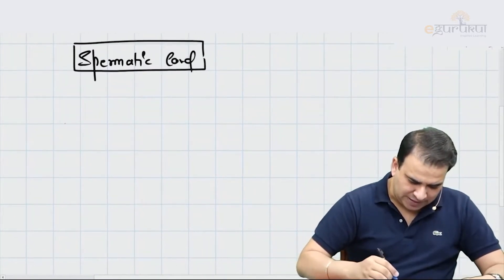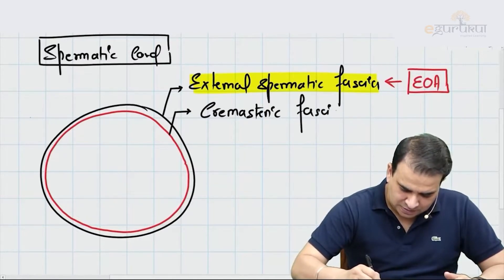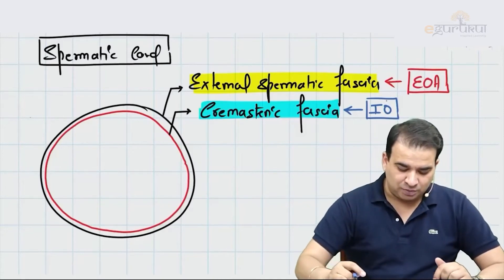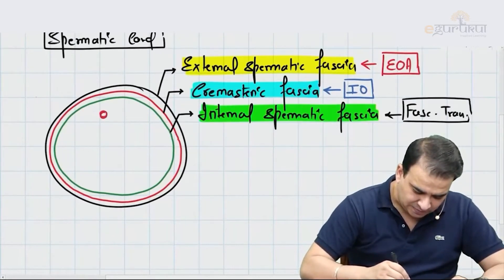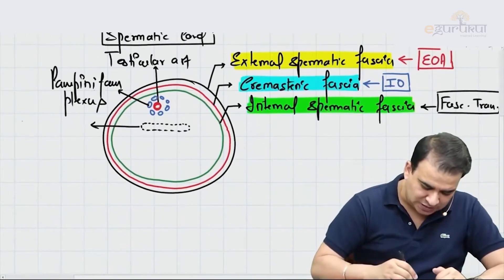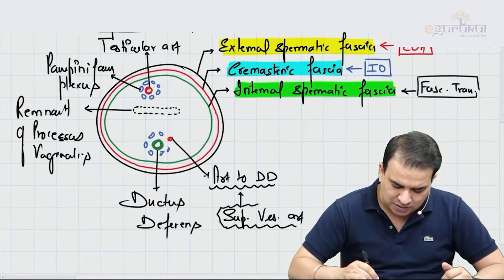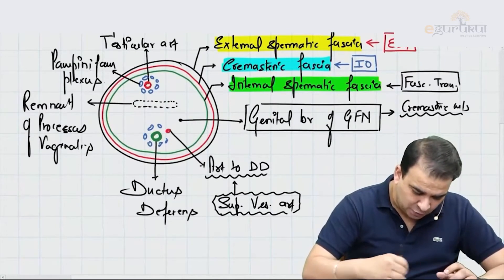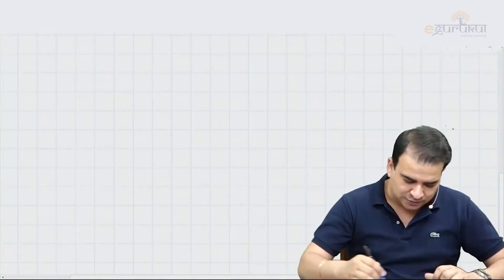3) Spermatic Cord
🎥 ABDOMEN Anatomy Simplified | By Ashwini Sir
🧠 Learn the most complex region of the human body — the Abdomen — in the most simplified, conceptual, and exam-focused way with the one and only Ashwini Sir!

Whether you're preparing for NEXT, NEET PG, INI-CET, or just strengthening your core concepts, this video is a must-watch!
✅ High-Yield Concepts
✅ Diagram-based Learning
✅ Clinical Correlations
✅ Easy to Retain & Recall

📚 Start your journey with E-Gurukul & get access to the complete anatomy module!

👉 Join the revolution in medical education with E-Gurukul x Ashwini Sir 💡